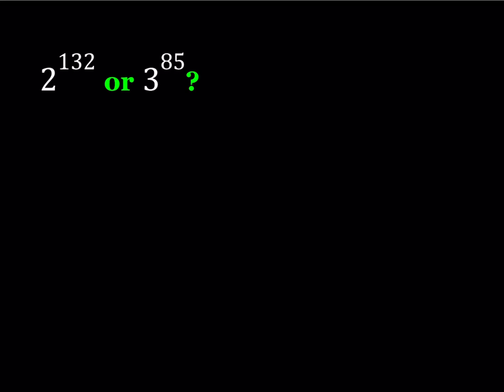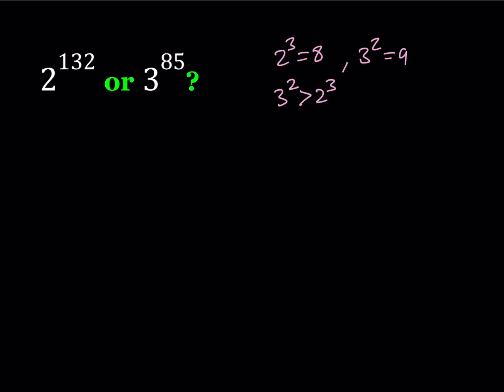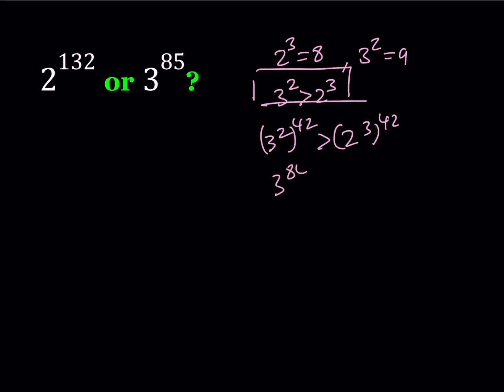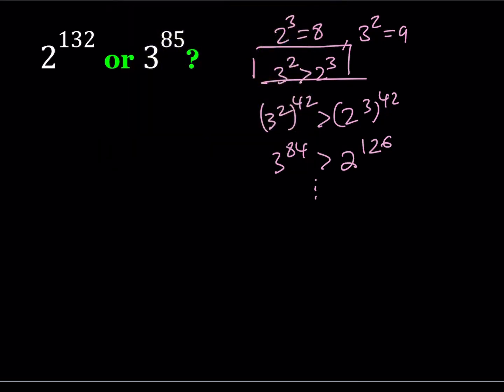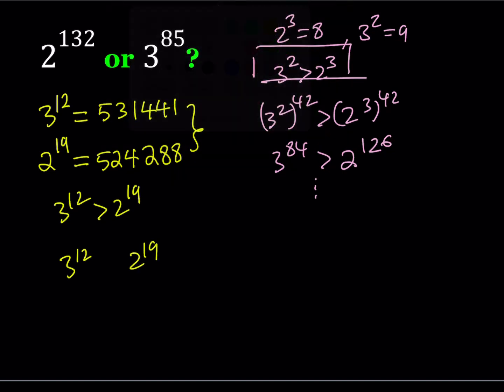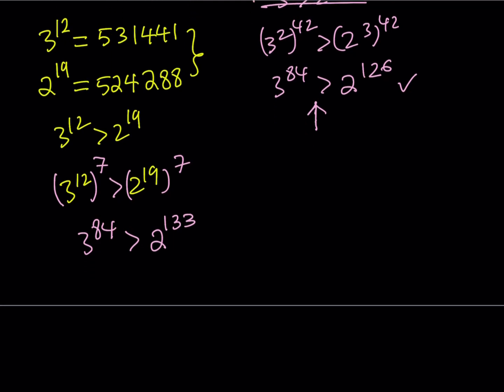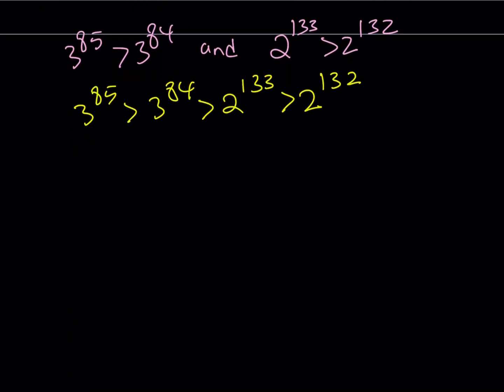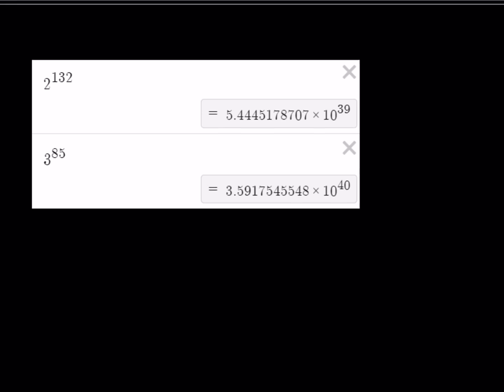Comparing 2^132 and 3^85